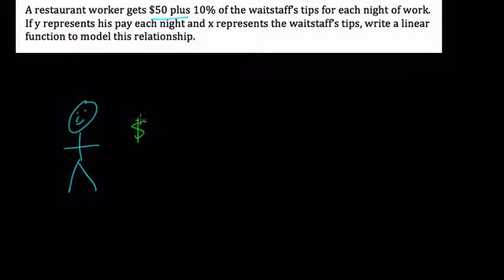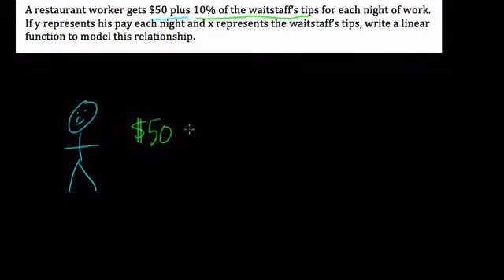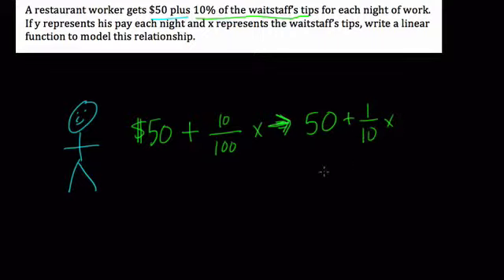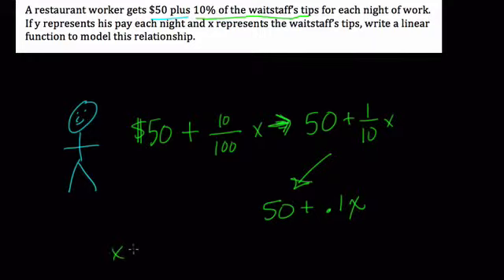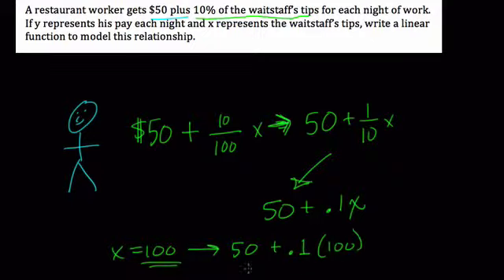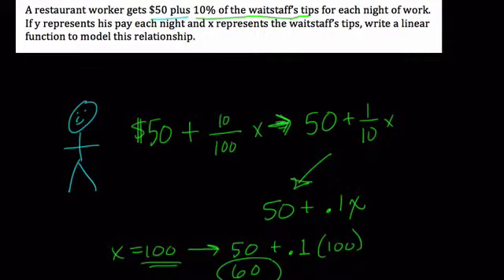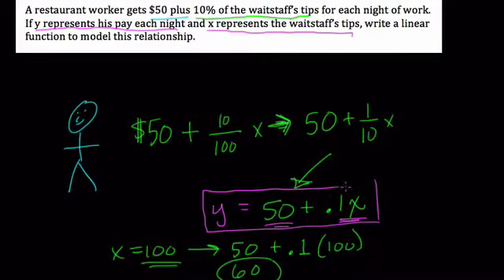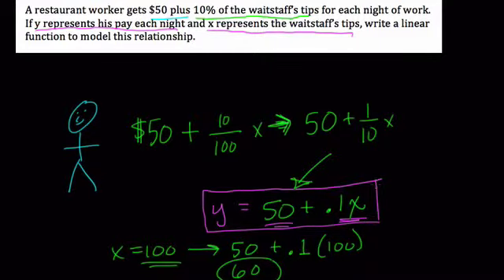#24 Linear Functions with Percents 8.F.4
In this common core example, we examine how to construct a function that involves a percent